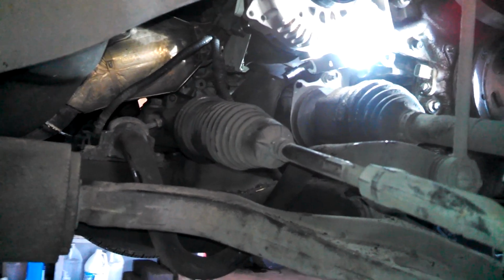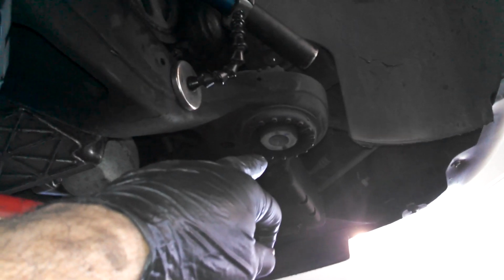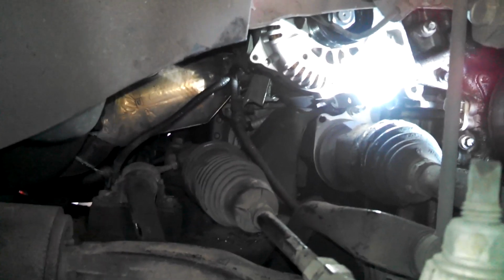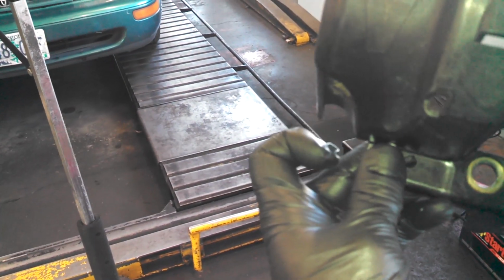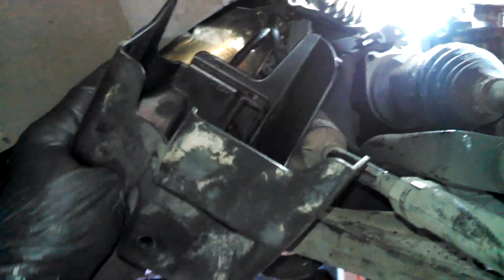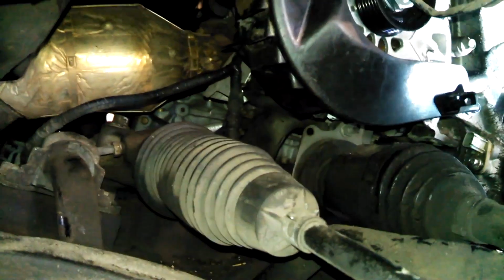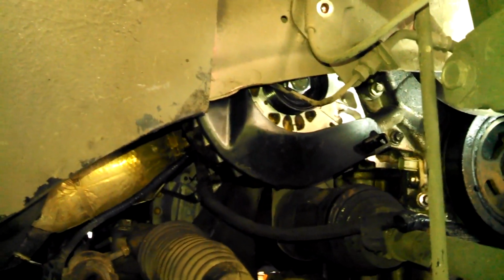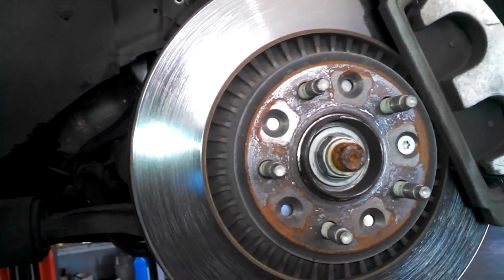Alternator replacement overview 2005 Mercury Montego Install Remove Replace How to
Alternator replacement overview 2005 Mercury Montego Install Remove Replace How to Change

This Channel provides videos for informational purposes only and cannot be held liable for injury, damage, problems that arise when trying to duplicate steps shown in videos because it is impossible to account for all possible circumstances and situations.  Please do contact a qualified auto technician in your area before attempting any work you feel you are not qualified to do.